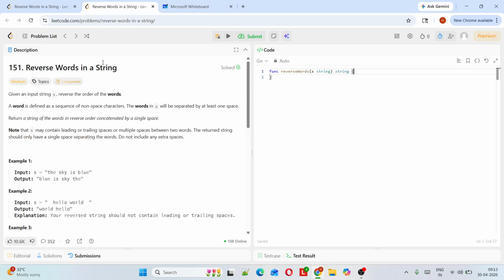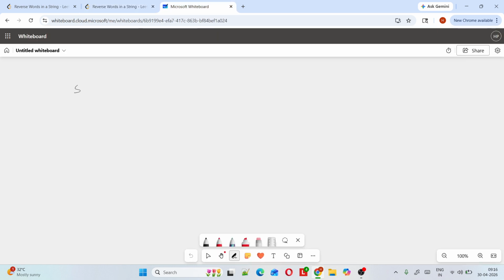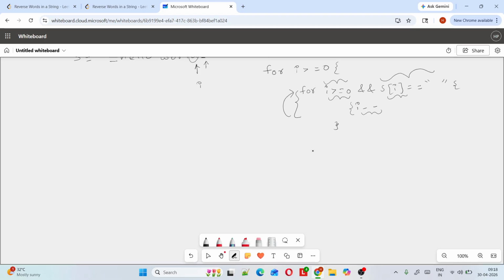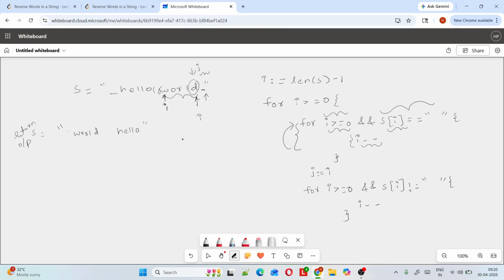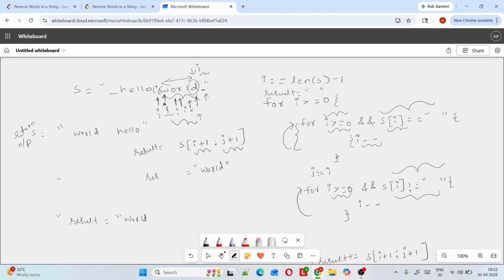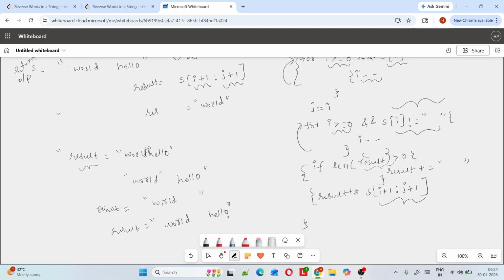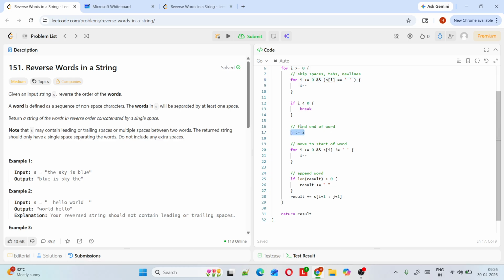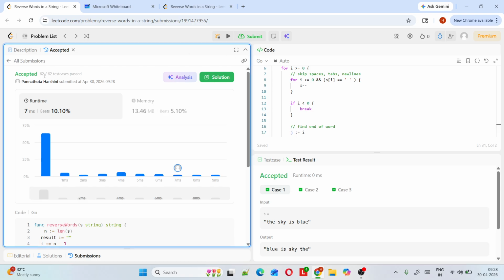LeetCode 151 | Reverse Words in a String | Golang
Struggling with String manipulation problems? 😅
Let’s solve LeetCode 151 - Reverse Words in a String using both Brute Force and Optimal approaches!

👉 Remove extra spaces correctly
👉 Reverse order of words efficiently
👉 Handle edge cases (leading/trailing spaces)

💻 Perfect for coding interviews & DSA preparation

🔥 Topics Covered:
- String Manipulation

🚀 Very common interview problem!